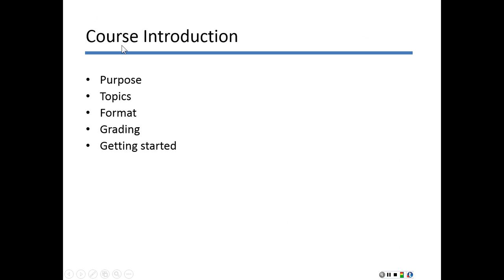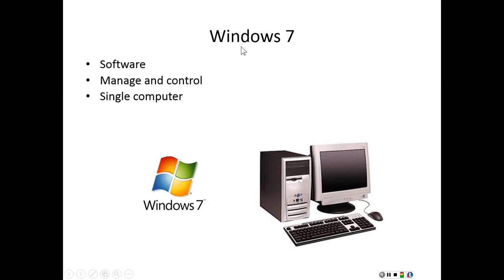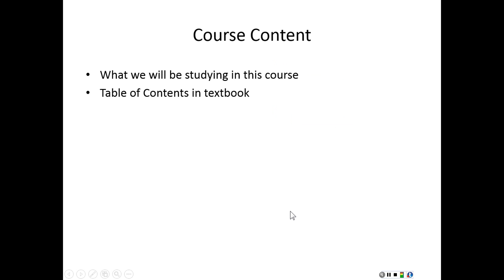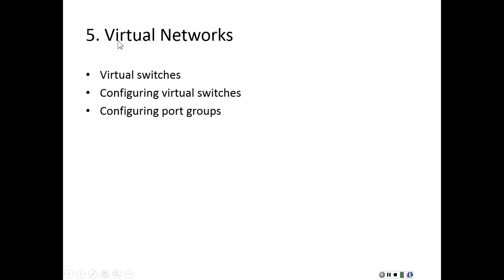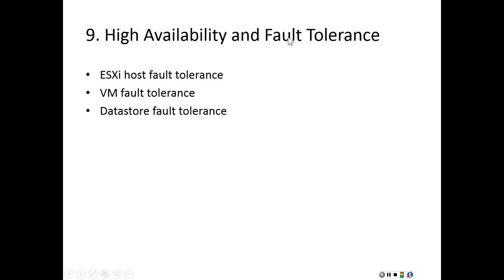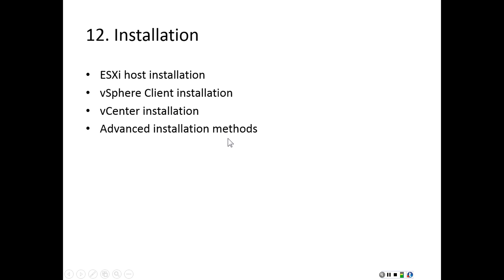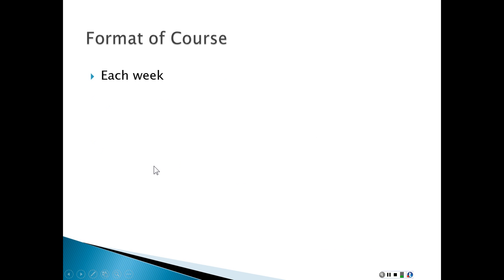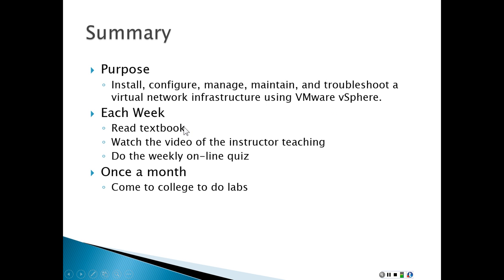DCOM 263 Course Intro